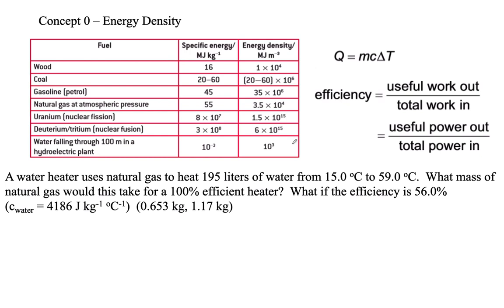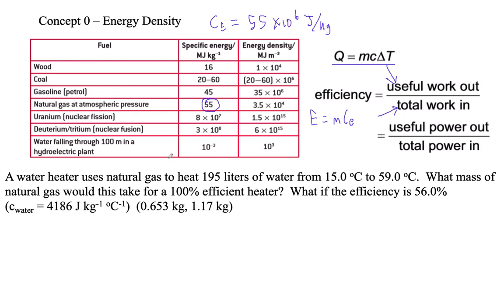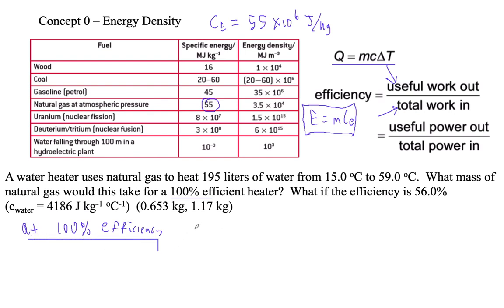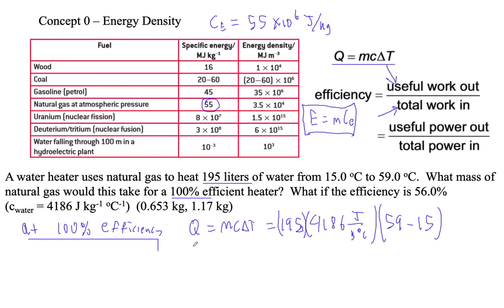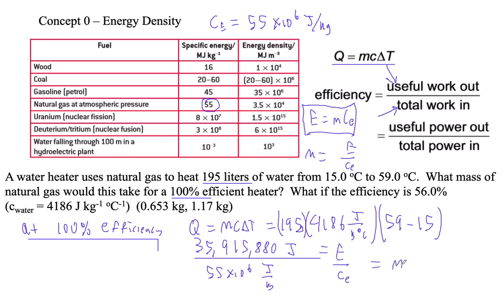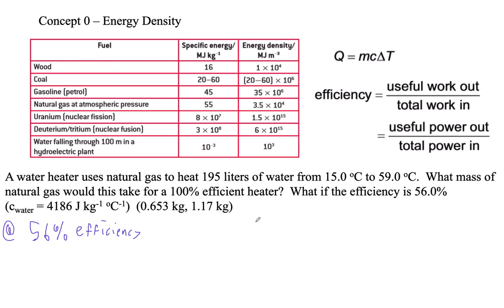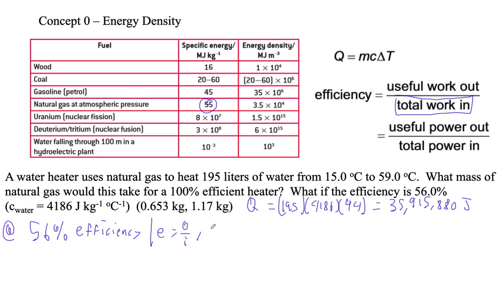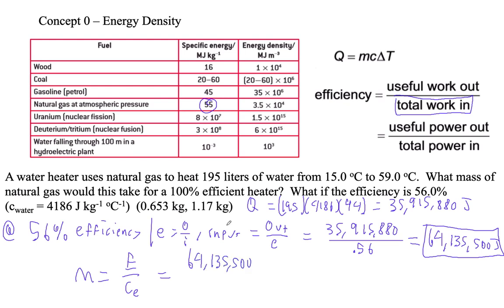HTPIB15 IB8 1 Energy Density Part 1